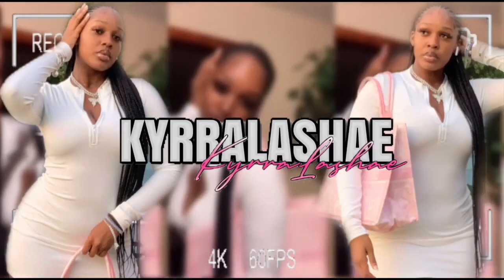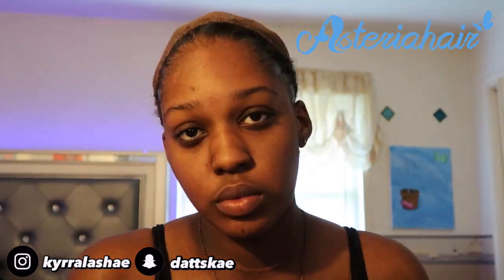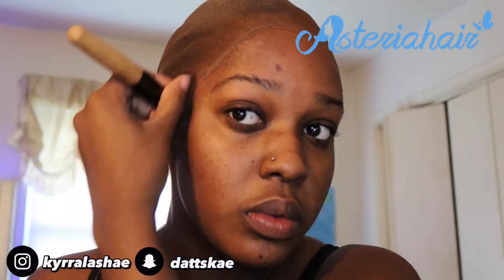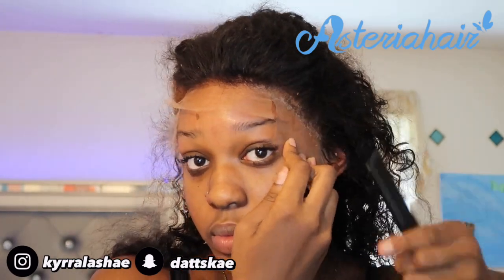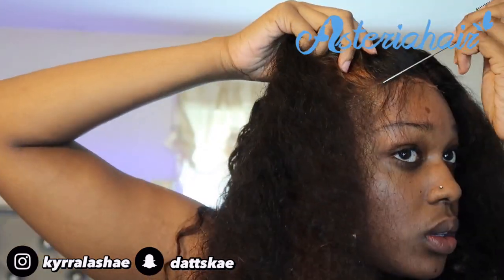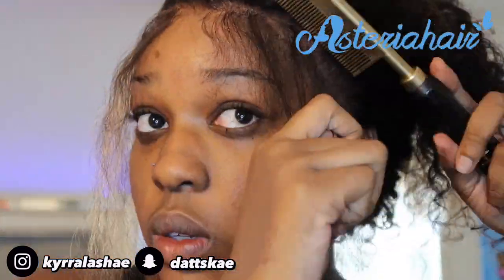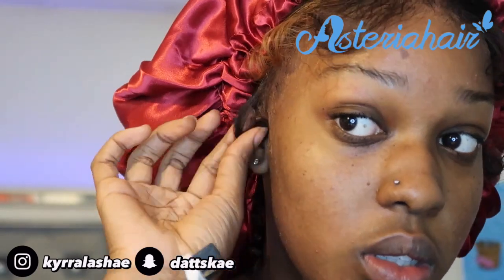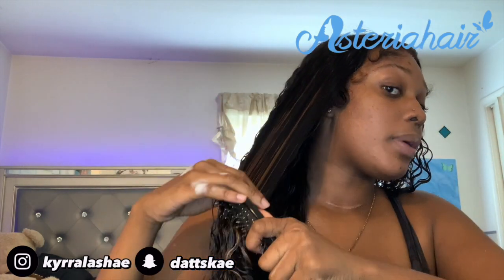The Ultimate Melt | HD Lace Wig Install From Start to Finish | Beginner Friendly | ft. Asteria Hair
Hair: HD Lace deep wave 13x4 lace front wig 22'' 180% density

Heey My Bratz & Ken Dollz 💘, i hope you enjoyed this install, and thank you asteria hair for sponsoring this video 💕.

Checkout my other installs 💗